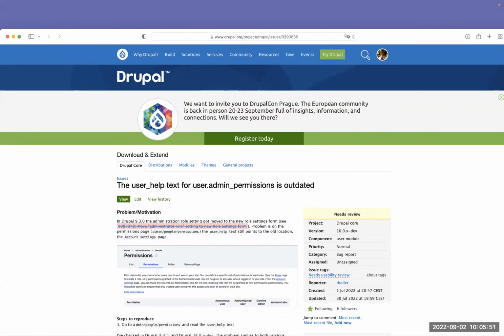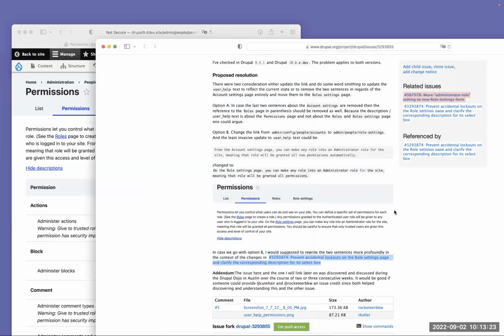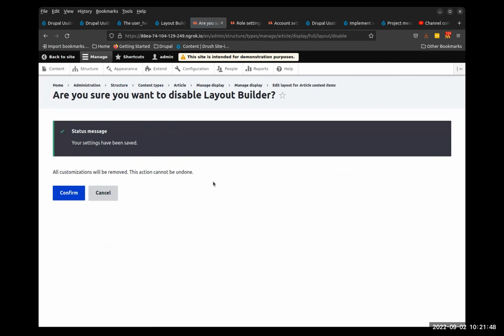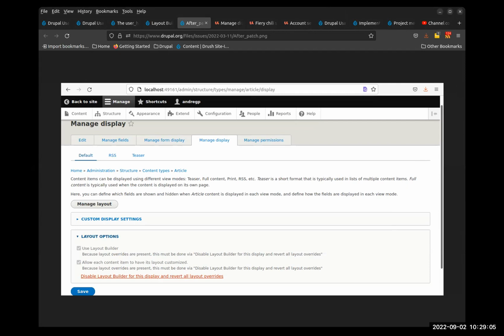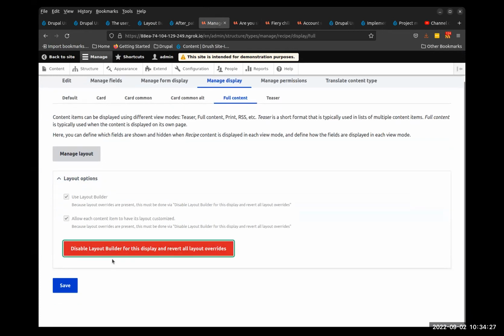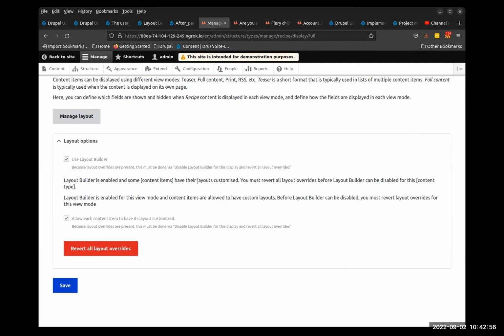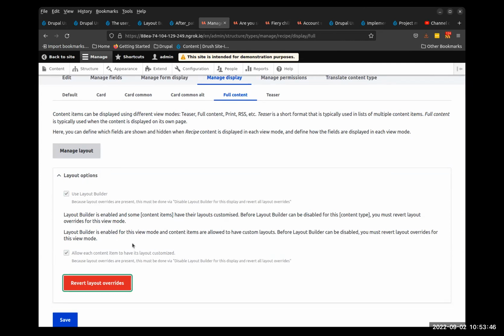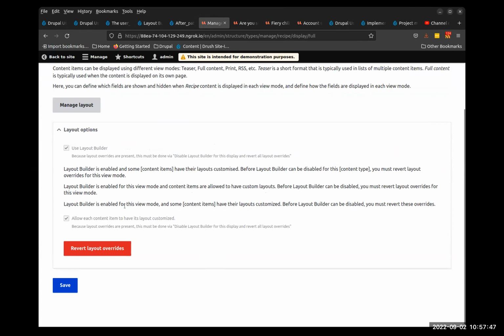Drupal Usability Meeting - 2022-09-02